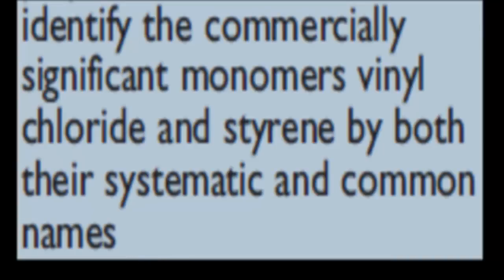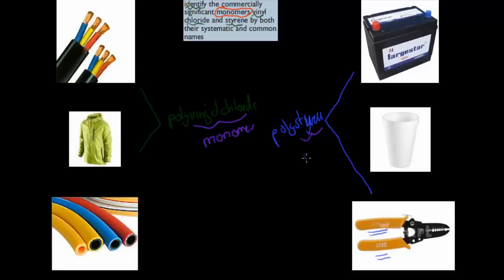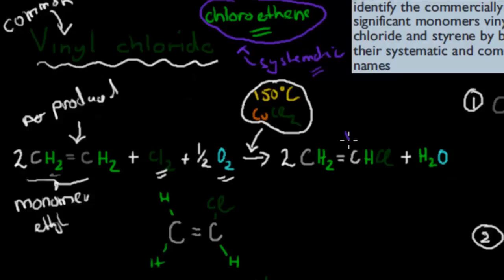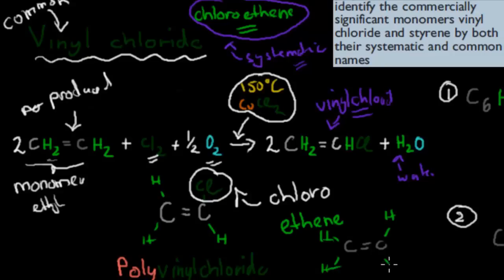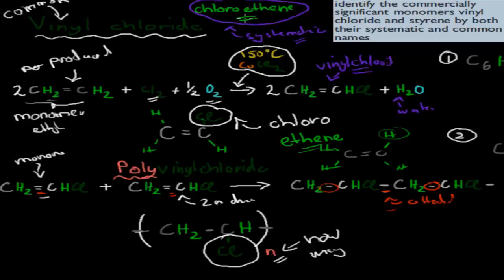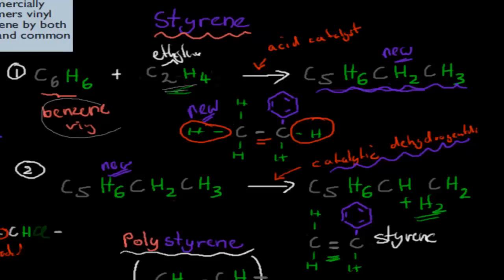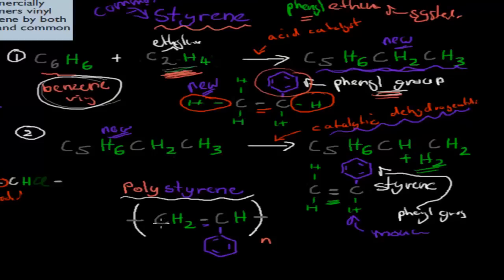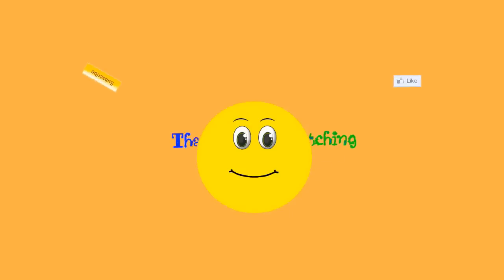8. Vinyl chloride and Styrene (HSC chemistry)